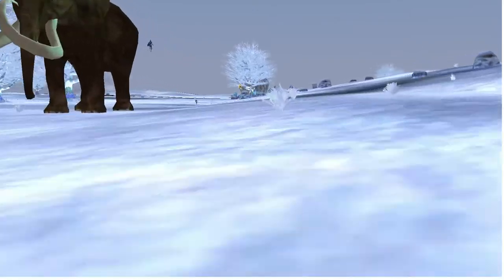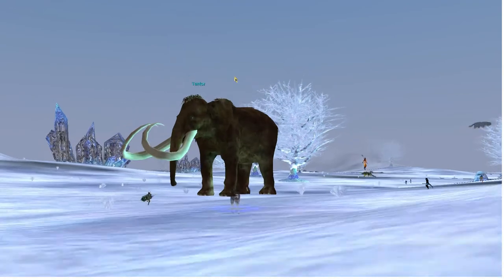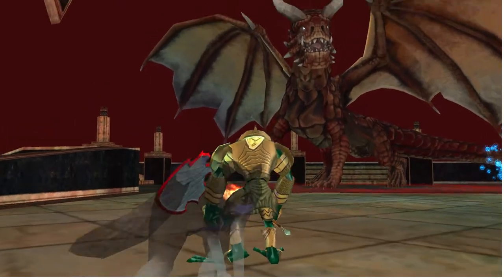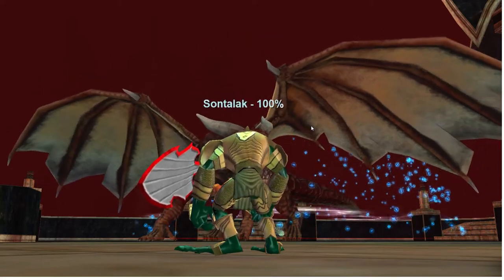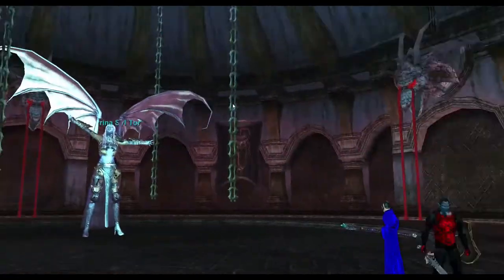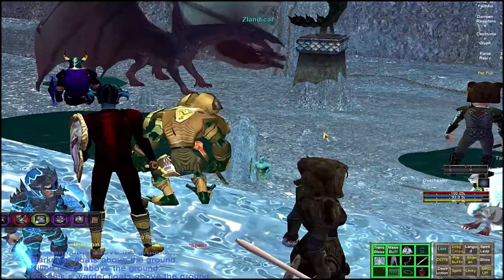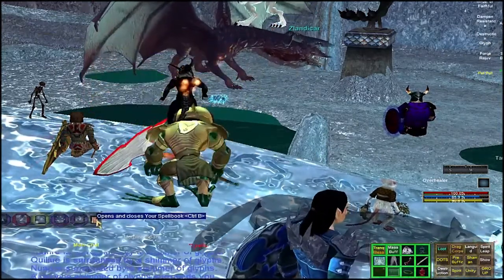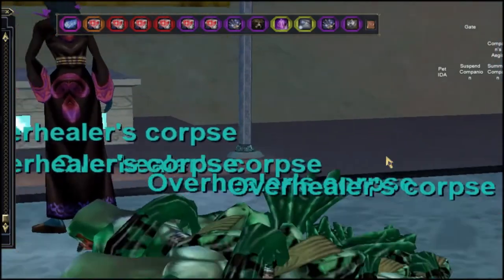Everquest: Random Footage of Mostly Beta Expansion (Claws of Veeshan) Raid Mobs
A short video showing footage of several raid mobs from the upcoming expansion along with one raid mob from the current expansion. I also give a pitch for people to consider raiding. It's not nearly as hard core as it used to be.

I MIGHT BE WRONG ABOUT SIREN'S GROTTO, I haven't actually been in that zone. I should check before I post. Cobalt Scar, Western Wastes, Dragon Necropolis, and Temple of Veeshan are the zones I've been in.